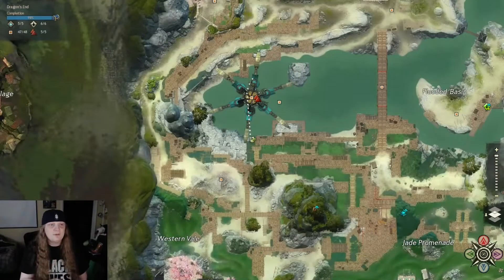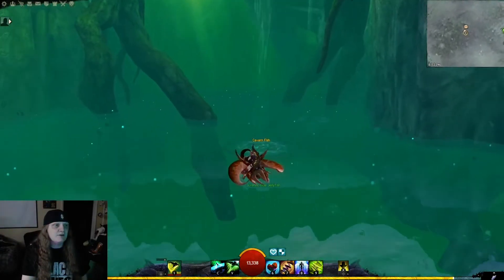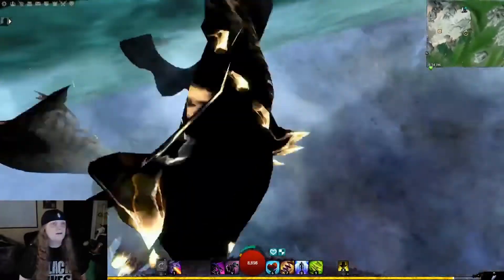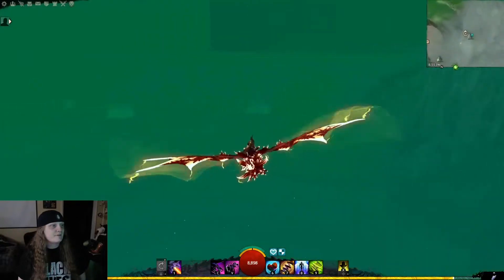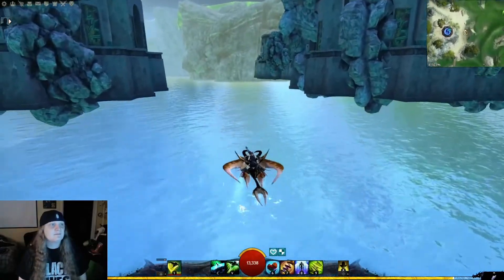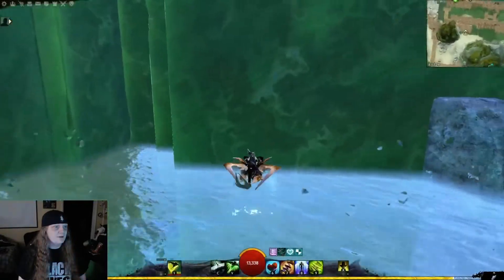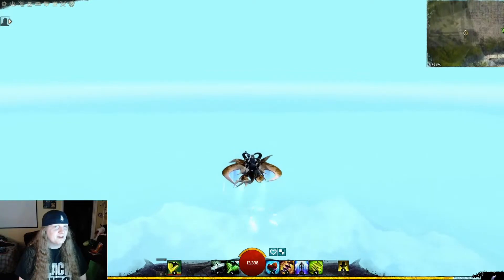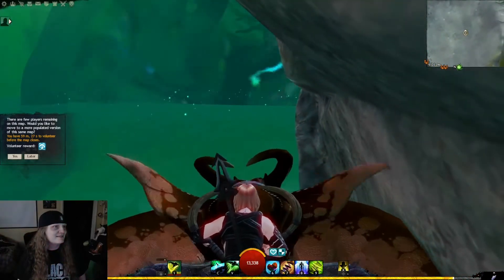Breaking Dragon's End! Map Fun Episode 1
Consensus seems to be as long as there is no exploit, as long as it is not PvP or WvW, nobody has a problem with this sort of thing being shared.
Who knows, it might even help things get fixed someday!

Give me feedback, love, or hate, in the comments below.

Streaming when I feel like. Summer will be less probably.